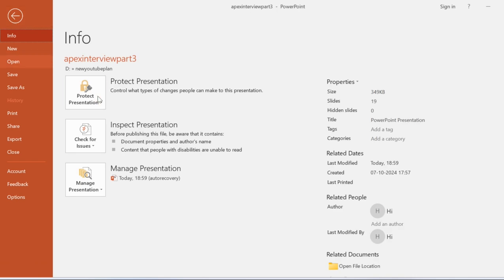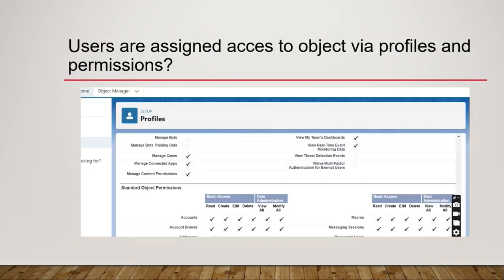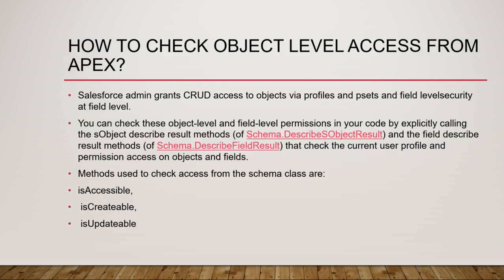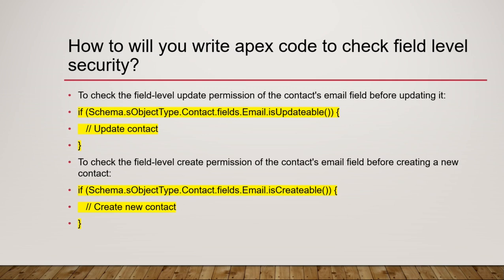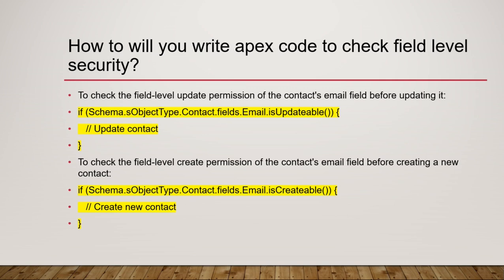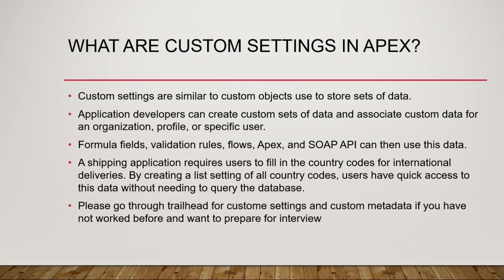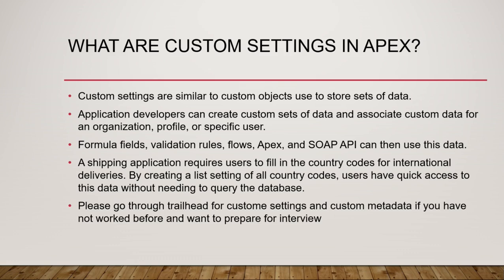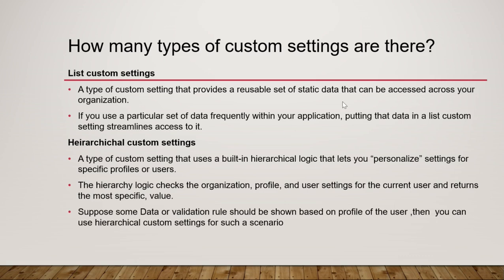Salesforce Apex Interview Questions & Answers (Part 9) | Real-World Scenarios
Practice for your Salesforce developer interview with a set of scenario‑based Apex questions. We'll move beyond What is Apex?" to questions that test your real-world problem-solving